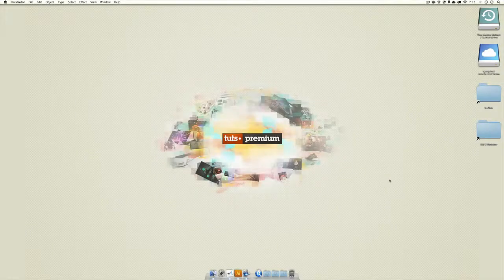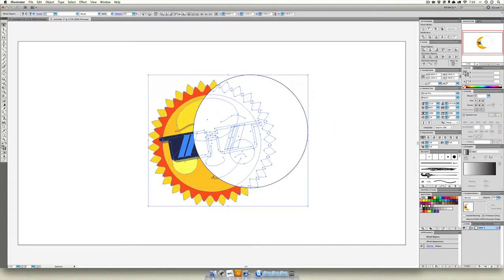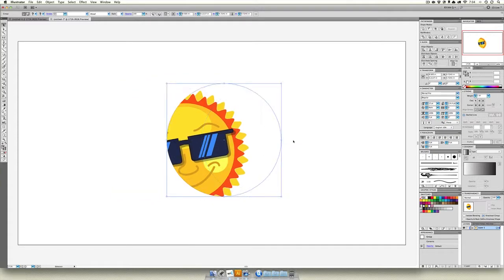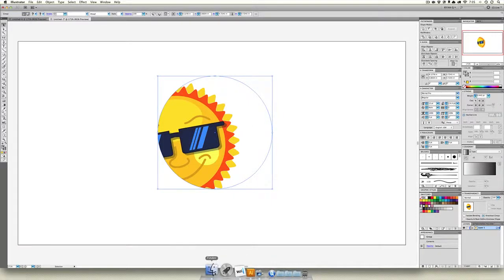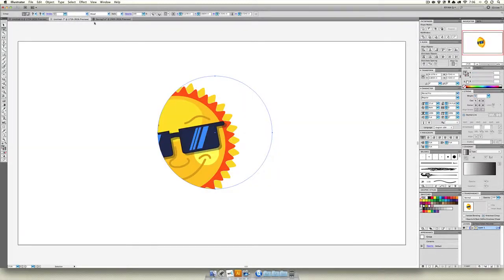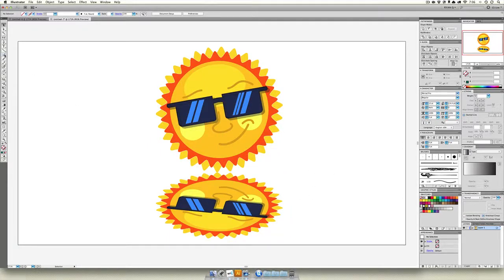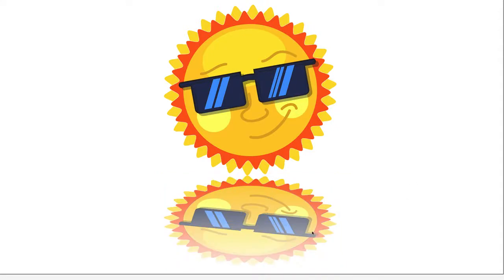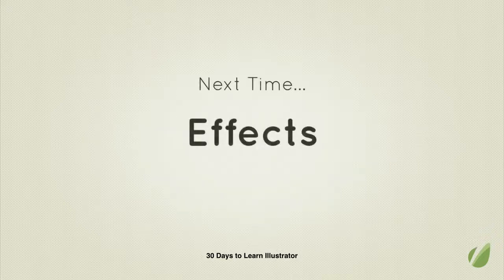25 masks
25 masks